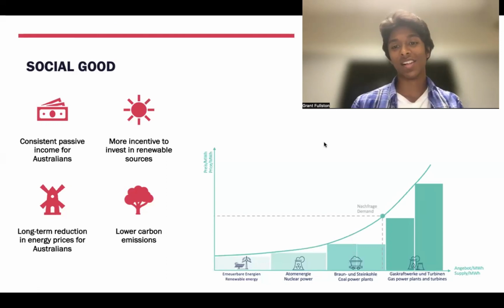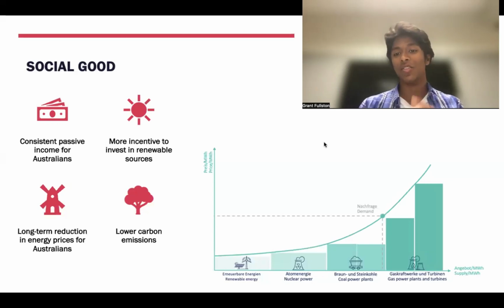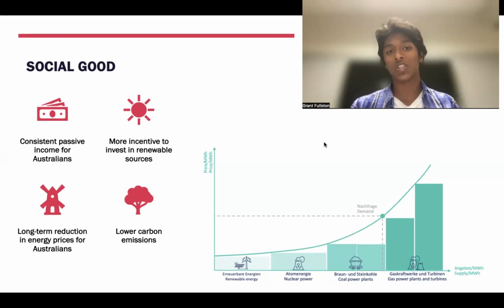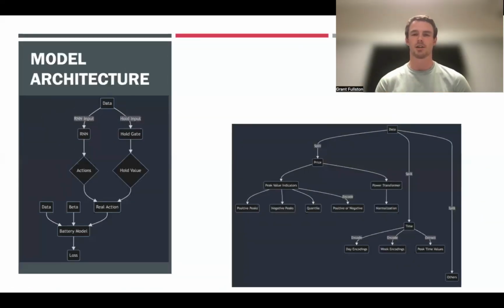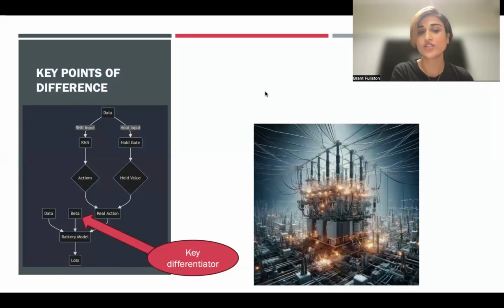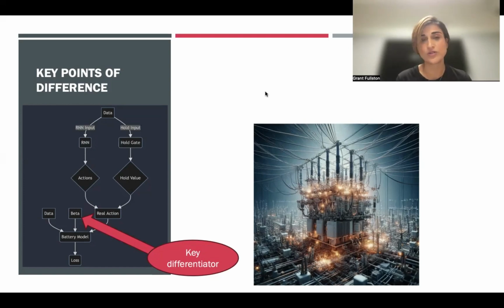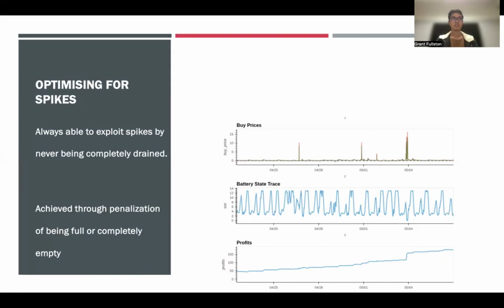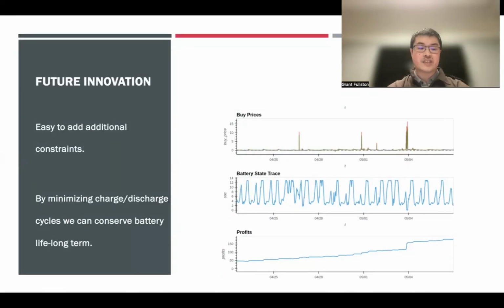green energy mlai hackerthon w4 submission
Our submission for innovation pathway.